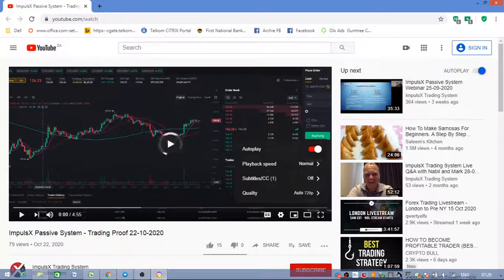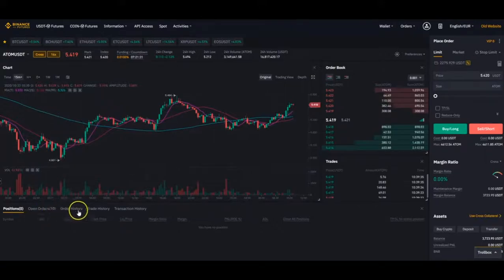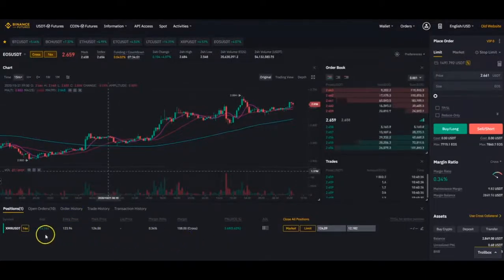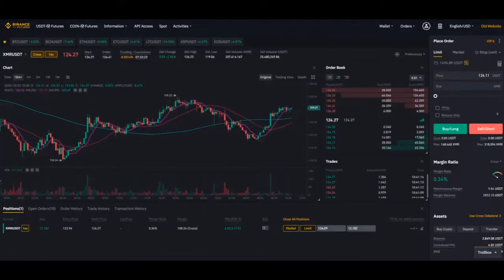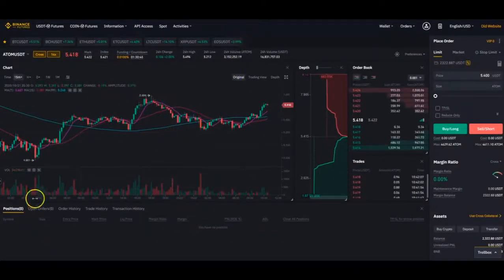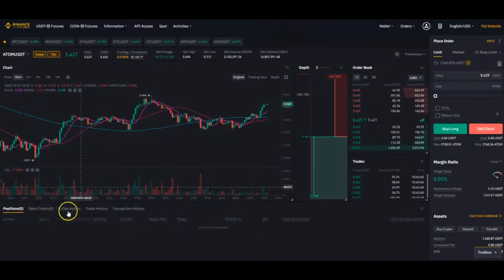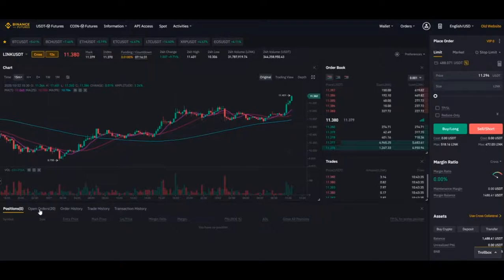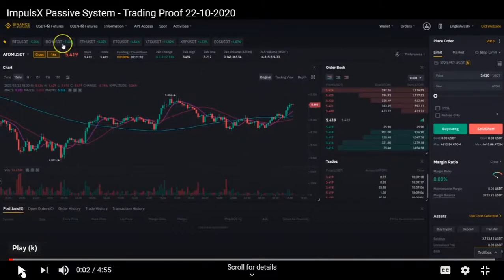ImpulsX - Proof of Trading LIVE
Good returns, where you can earn a Passive Income

To join a platform,
Open the link below and select the appropriate platform which will direct you to the selected site.